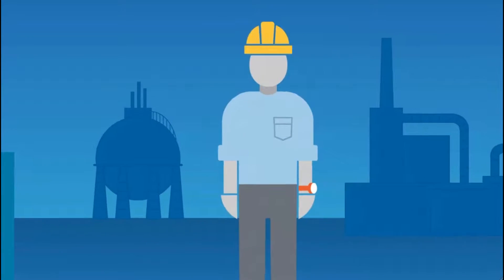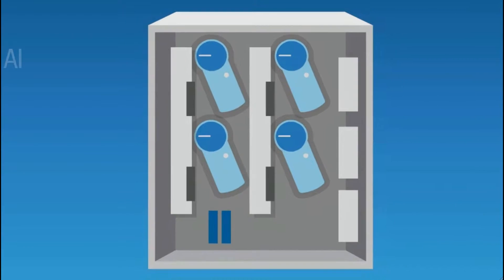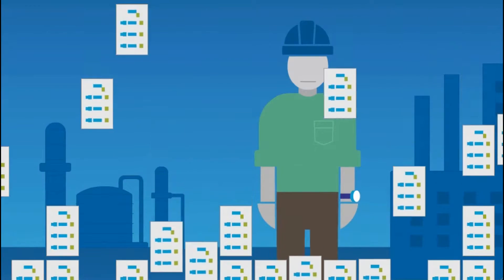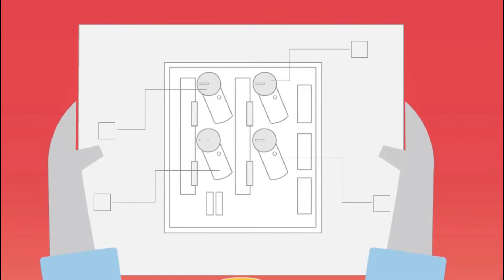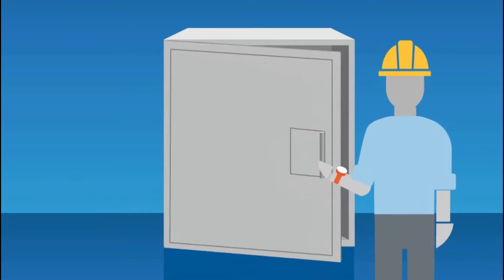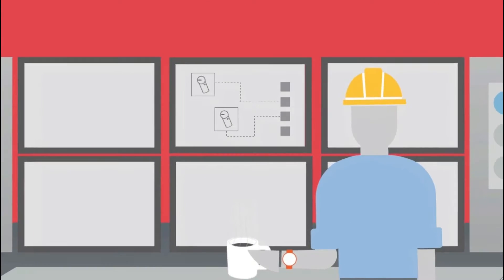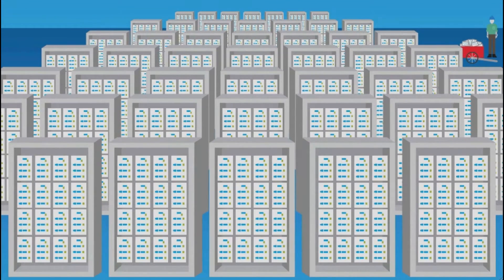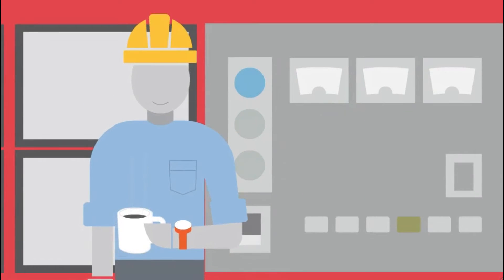Daniel and Matteus and the Universal IO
This product comparison video uses the stories of Daniel and Matteus to show the attributes of a new product, put into relatable terms.